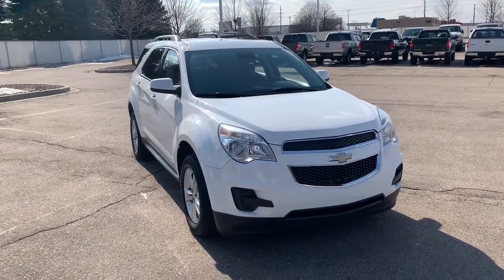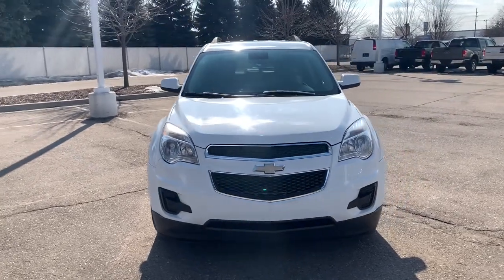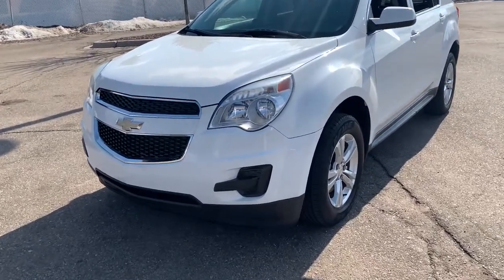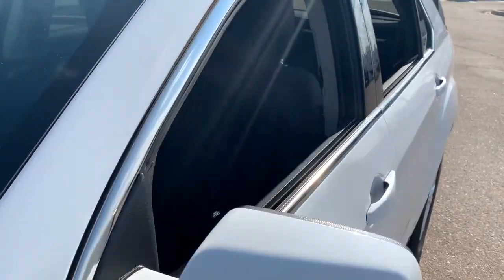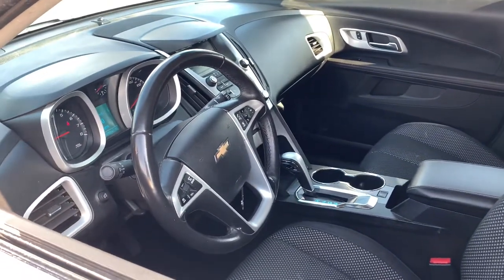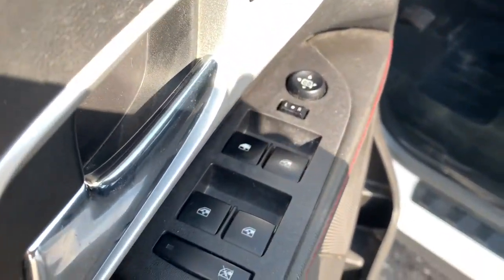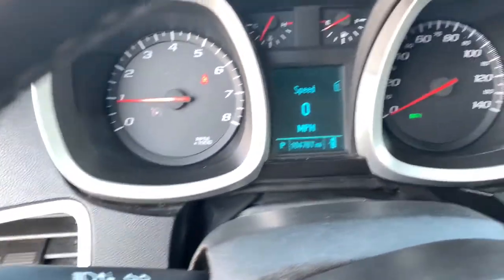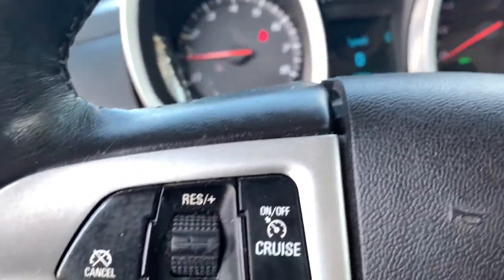2012 Chevrolet Equinox Sterling Heights, Warren, Utica, Troy, MI Romeo LP33996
SUMMIT WHITE Used 2012 Chevrolet Equinox available in Sterling Heights, Michigan at Suburban Ford of Sterling Heights. Servicing the Sterling Heights, Warren, Utica, Romeo, Troy, MI area.

FUEL EFFICIENT 32 MPG Hwy/22 MPG City! Aluminum Wheels Back-Up Camera Onboard Communications System AUDIO SYSTEM AM/FM/SIRIUSXM STEREO W... ENGINE 2.4L DOHC 4-CYLINDER SIDI (SP... TRANSMISSION 6-SPEED AUTOMATIC WITH.. KEY FEATURES INCLUDE: Back-Up Camera Onboard Communications System Aluminum Wheels Chevrolet LT w/1LT with SUMMIT WHITE exterior and JET BLACK interior features a 4 Cylinder Engine with 182 HP at 6700 RPM*. OPTION PACKAGES: AUDIO SYSTEM AM/FM/SIRIUSXM STEREO WITH CD PLAYER AND MP3 PLAYBACK CAPABILITY 7 color touch-screen display Radio Data System (RDS) speed-compensated volume auxiliary input jack and outside temperature display TRANSMISSION 6-SPEED AUTOMATIC WITH OVERDRIVE (STD) ENGINE 2.4L DOHC 4-CYLINDER SIDI (SPARK IGNITION DIRECT INJECTION) with VVT (Variable Valve Timing) (182 hp [135.7 kW] @ 6700 rpm 172 lb-ft [232.2 N-m] @ 4900 rpm) (STD). EXPERTS RAVE: The 2012 Chevy Equinox is a stylish and comfortable entry in the highly competitive small-crossover segment. RAV4 and CR-V shoppers should take notice. -Edmunds.com. Horsepower calculations based on trim engine configuration. Fuel economy calculations based on original manufacturer data for trim engine configuration. Please confirm the accuracy of the included equipment by calling us prior to purchase.